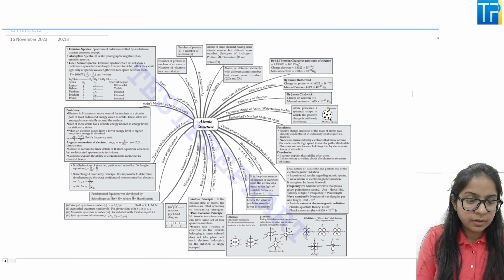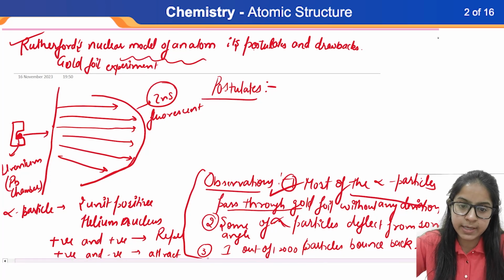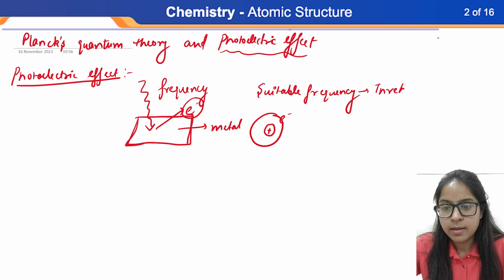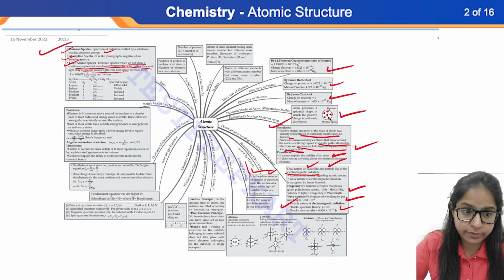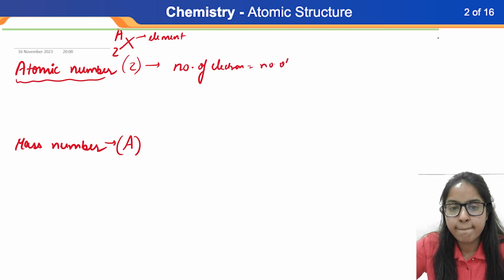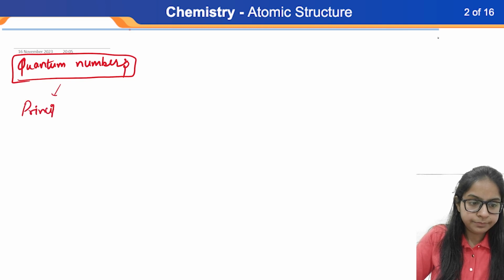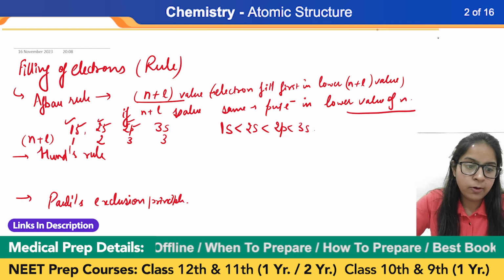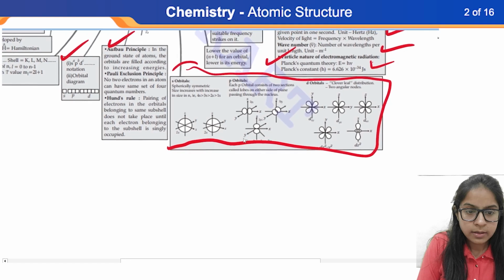Revision Notes_Atomic Structures_JEE Main_Chemistry_Chapter 2_Mind Maps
JEE Main Chemistry Chapter: Atomic Structures

Atoms, the building blocks of matter, hold the key to understanding the very essence of chemistry. Whether you're a JEE Main aspirant looking to master the fundamentals or just someone curious about the structure of the microscopic world around us, you're in the right place.

In this video, we'll unravel the mysteries of atomic models, electron configurations, quantum numbers, and much more. Atomic Structure is not just a chapter; it's a journey into the heart of chemistry, where the smallest particles govern the behavior of the universe.

Now, let's dive into the atomic realm and explore the fundamental concepts that will not only boost your JEE Main scores but also deepen your appreciation for the intricate dance happening at the atomic level.

Topics Getting Covered in this video are mentioned below.

Isotopes
Isobars
Rutherford's Nuclear model of an atom
Development leading to Bohr's model of atom
Photoelectric Effect
Energy of orbitals
Shapes of orbitals
KE of ejected electron
Filling of electrons in orbitals
Electronic configuration of atoms
Quantum Numbers
Schrodinger equation
Quantum mechanical model of atom
Bohr's model of Hydrogen atom
Atomic Spectra